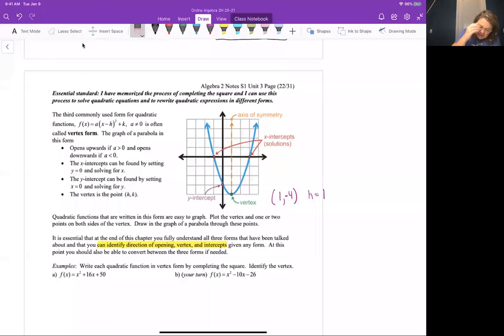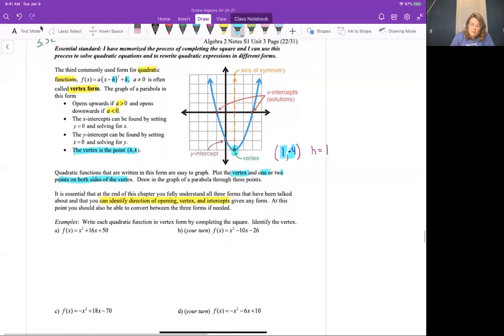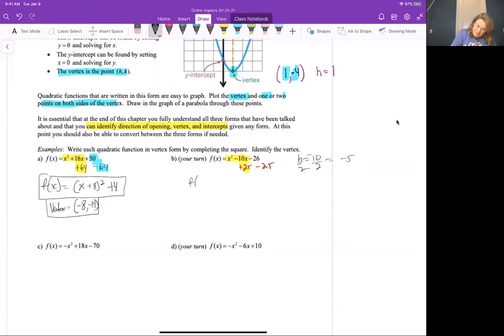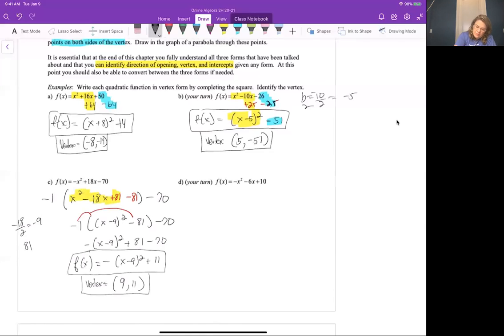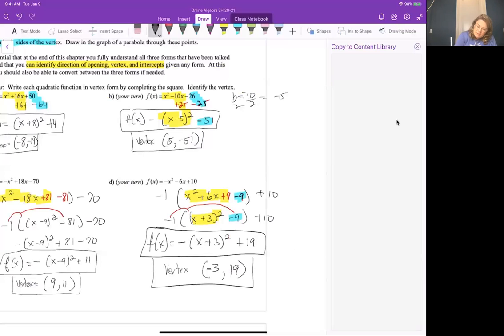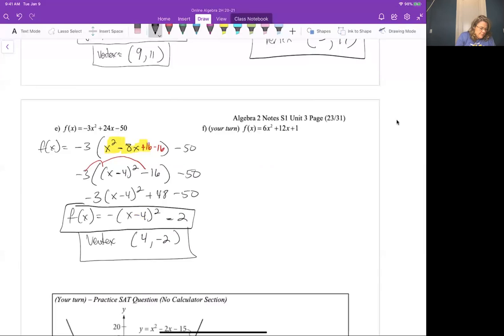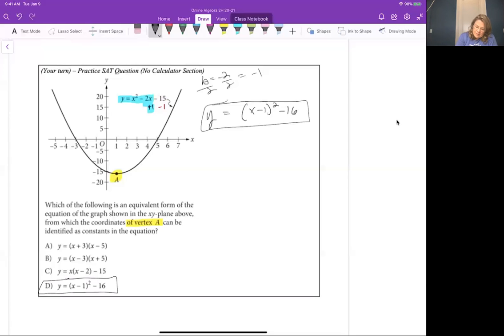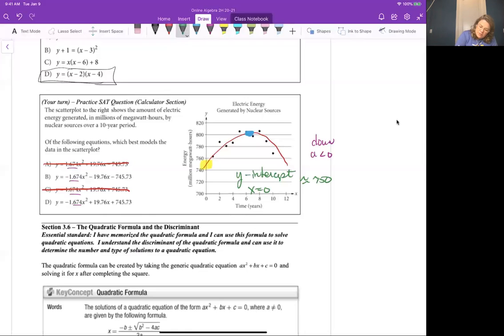Lecture 3.5c Completing the Square